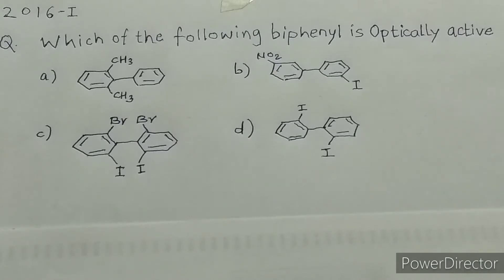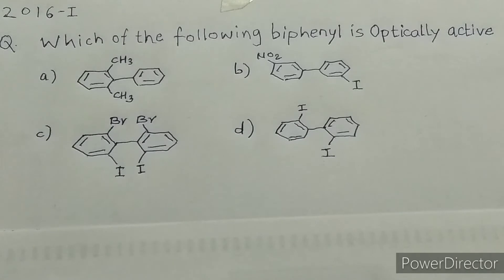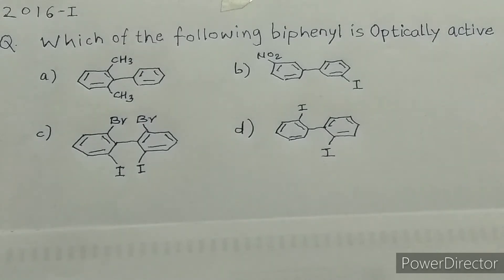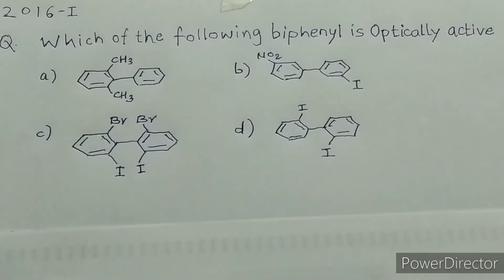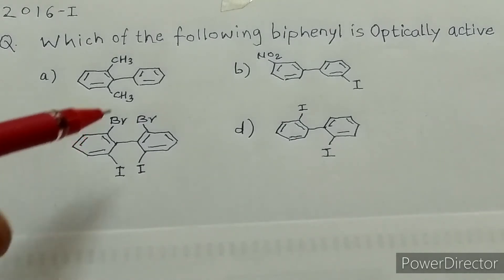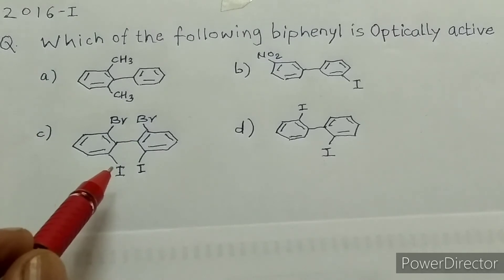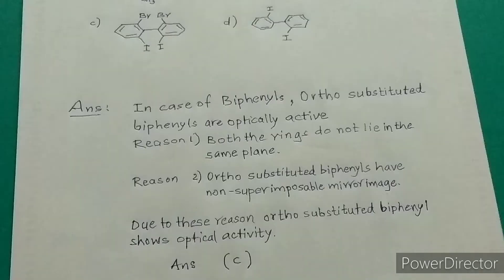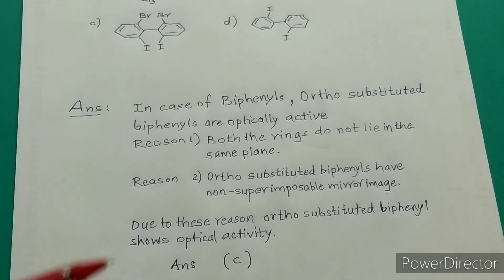neet pyq Hindi || Neet Exam Question Papers || NEET Chemistry | How To Crack NEET EXAM 2024 | Video2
Neet Exam Past Year Questions || How To Crack NEET EXAM 2024 || Video-2
How To Crack NEET EXAM ? Avin Tricks, avin triks